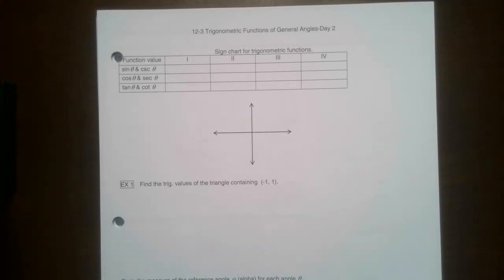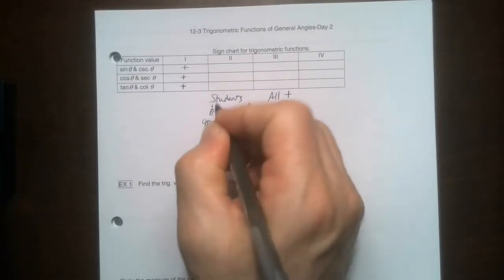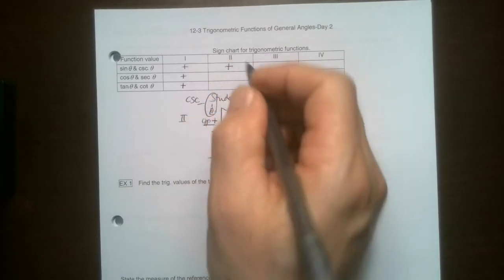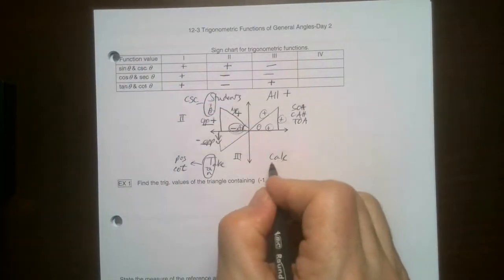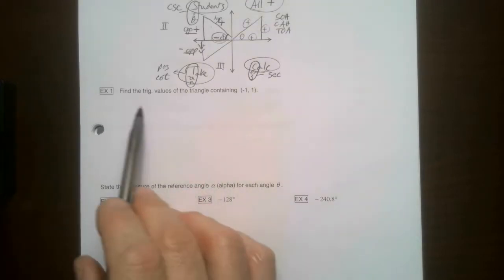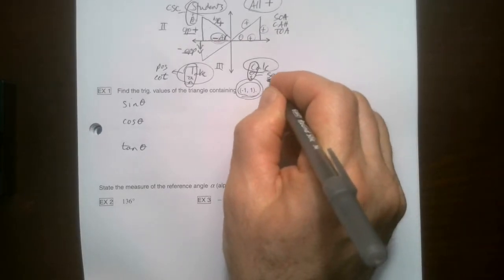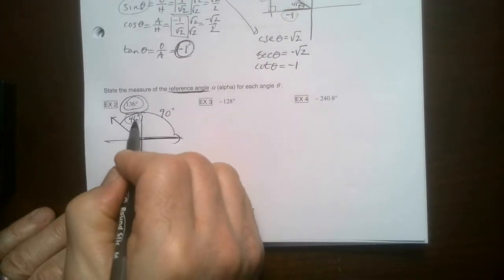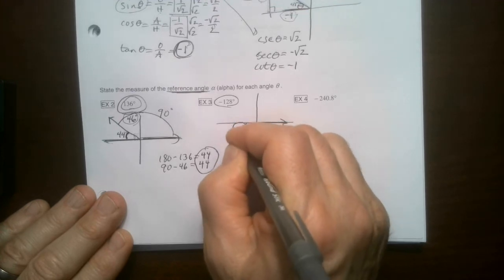12.3 Day 2: Trigonometric functions of general angles